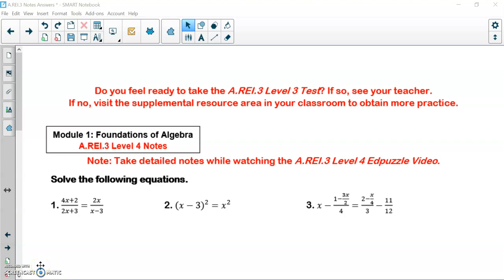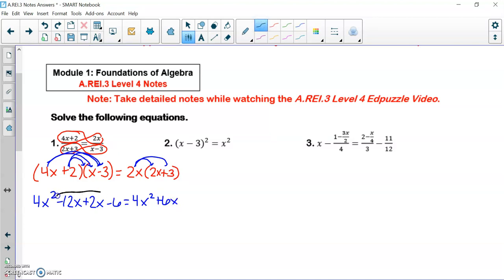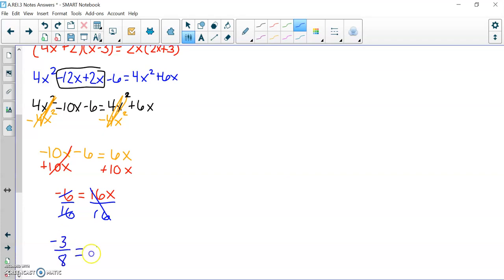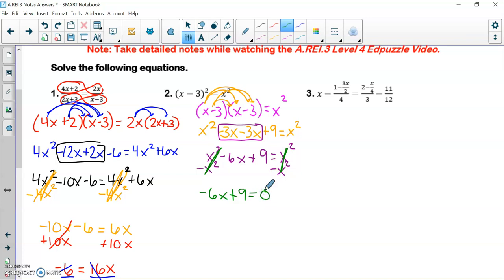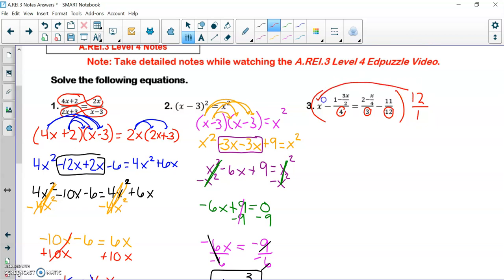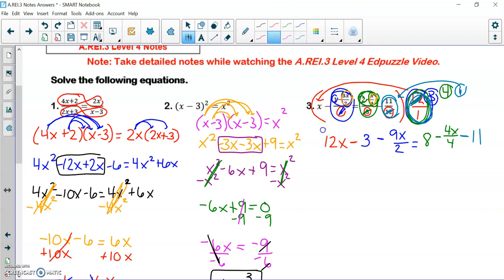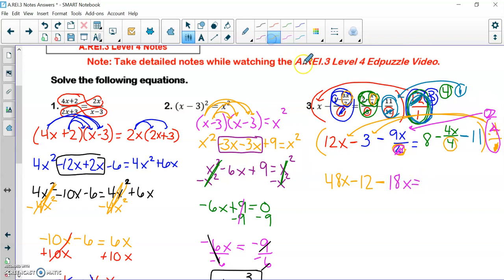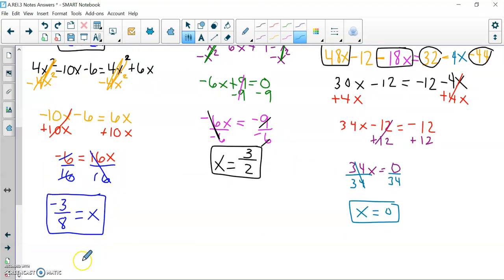A.REI.3 Level 4